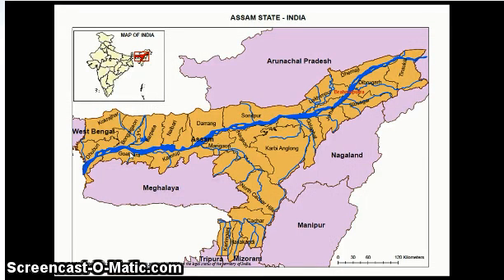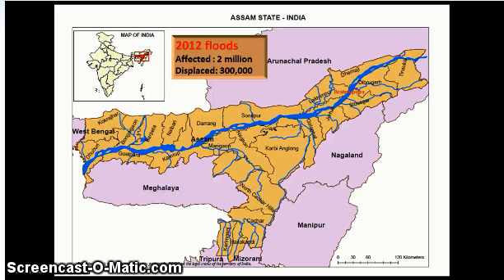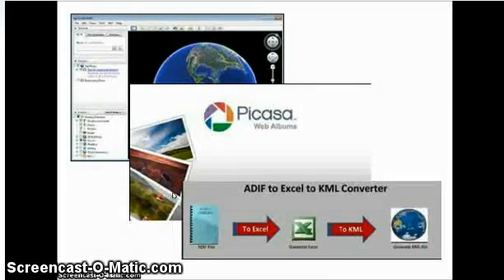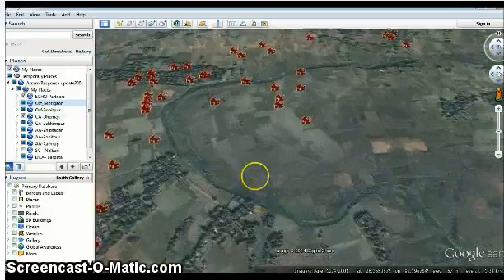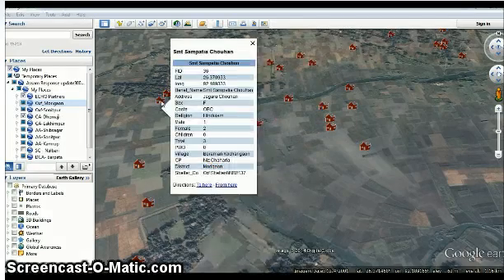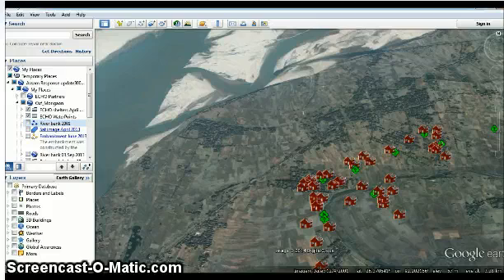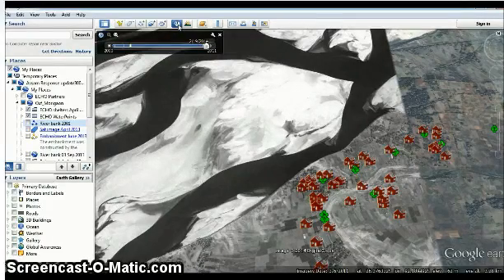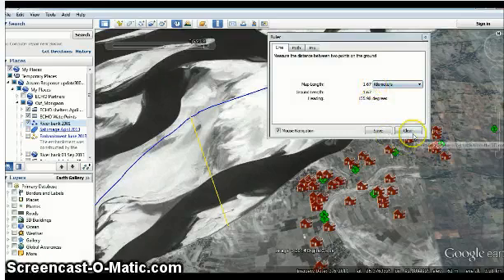Mapping through KMZ to visualise, monitor and evaluate projects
This map was created by DG ECHO South Asia RSO in collaboration with NGO partners implemented 2012 Assam flood response programme.